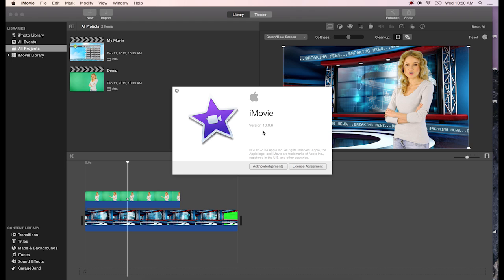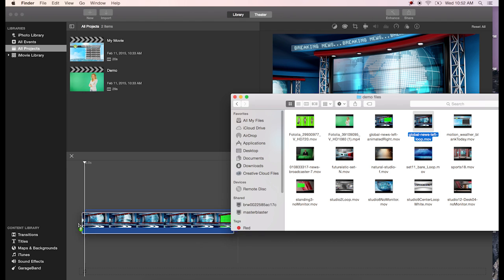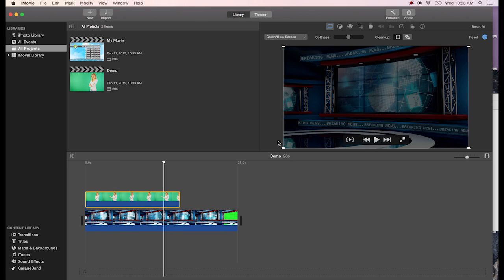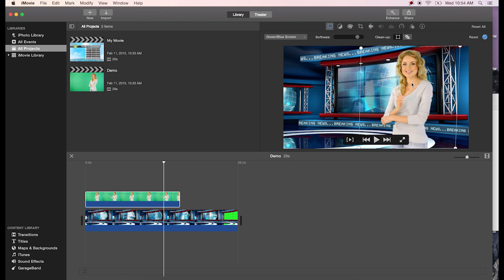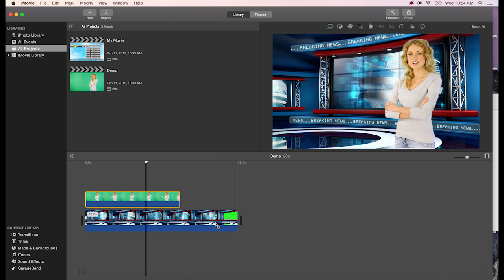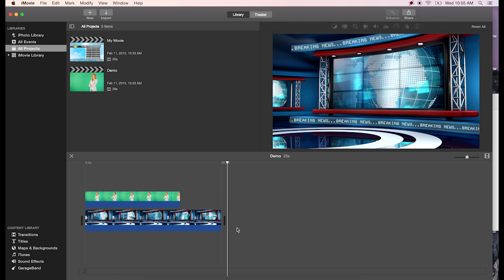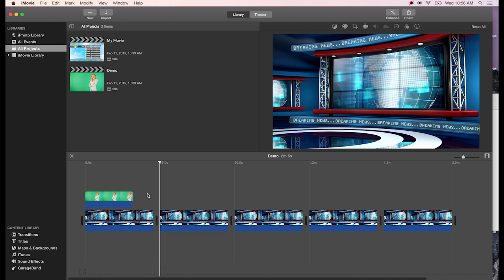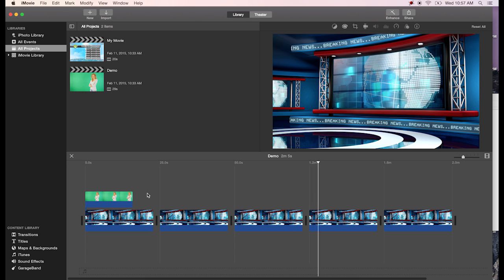iMovie 10 Quick Green Screen Tutorial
This tutorial will guide you quickly through how to setup a green screen edit in iMovie 10.